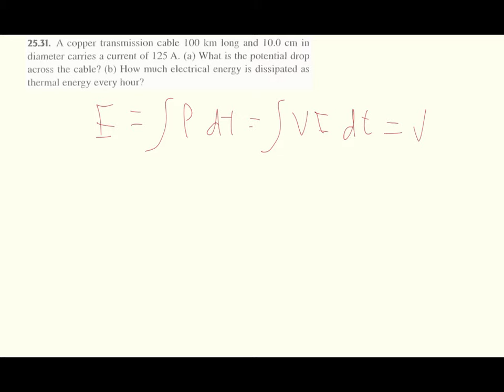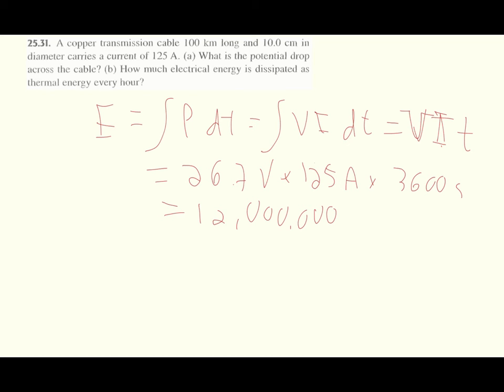25point31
Problem 25.31 from Univ Physics 12 ed,. solved for your learning enjoyment.